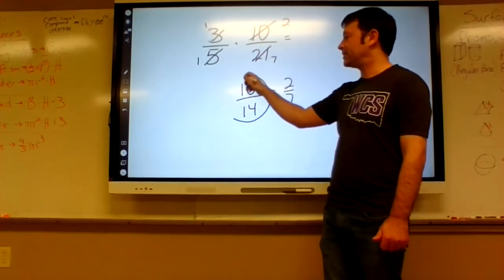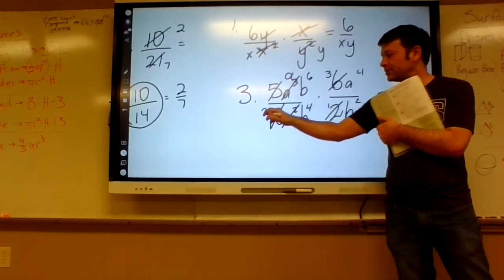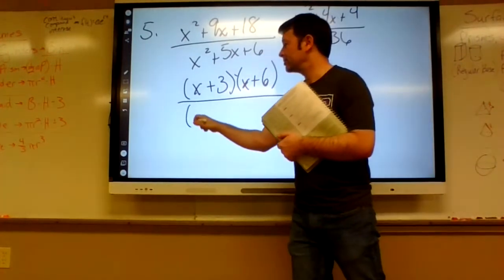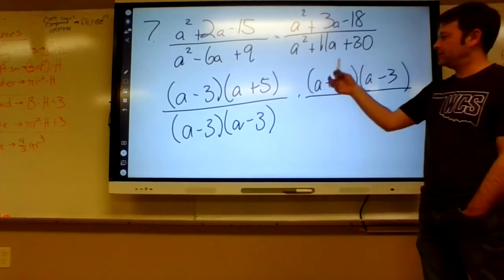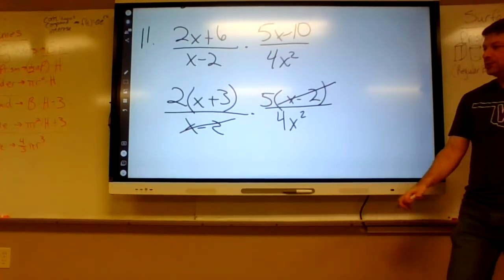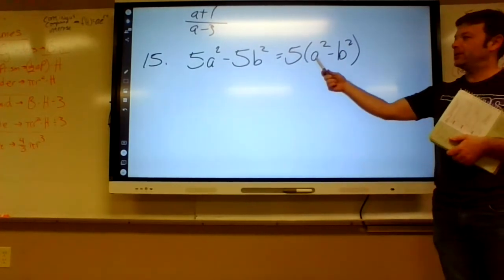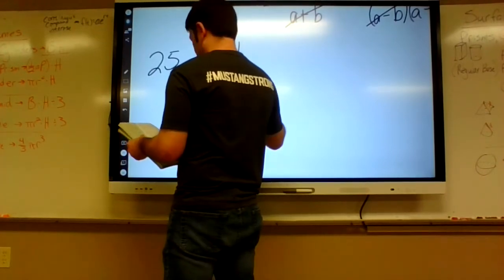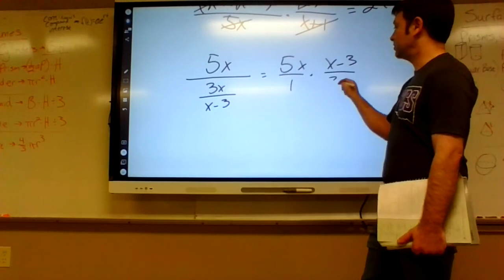Algebra 2 pg 389 #1-16, 25, 26